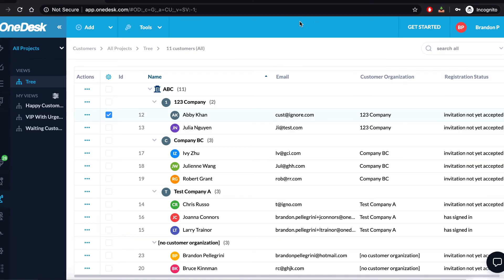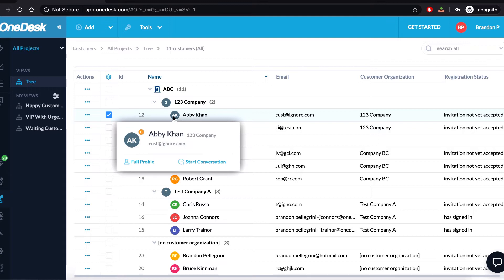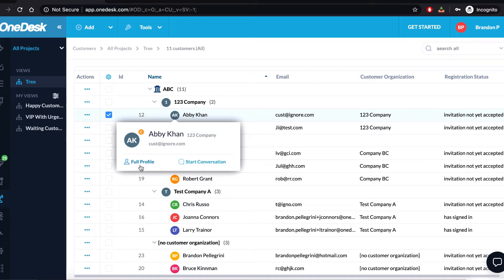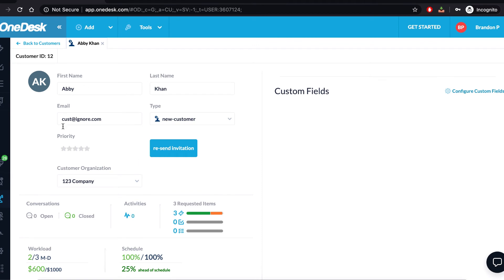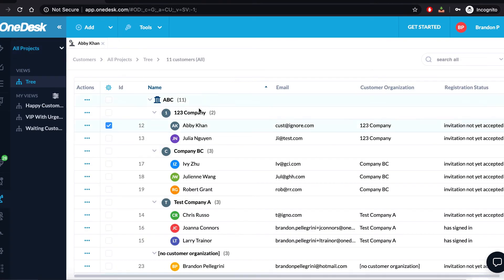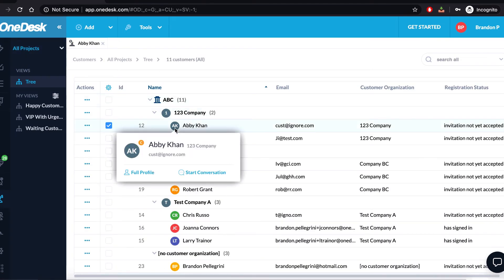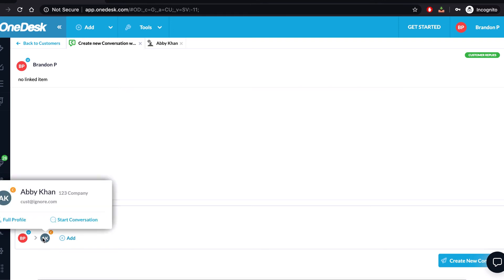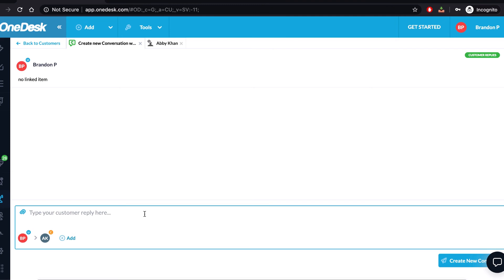OneDesk - Summary Cards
Learn how you can view your users' and customers' summary cards to access their full profiles or start a conversation.

OneDesk combines Help Desk & Project Management software into a single application.

OneDesk also includes customer-facing applications: real-time chat, customizable webforms, and a customer portal. These integrated applications allow you to serve your customers while conveniently working on your projects in one platform.

Request a free demo and register for a 14-day trial